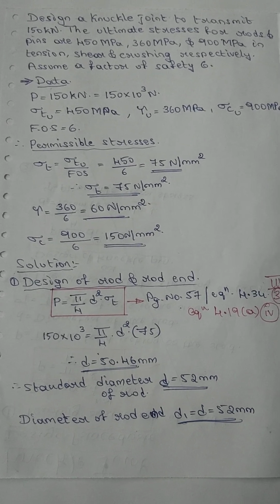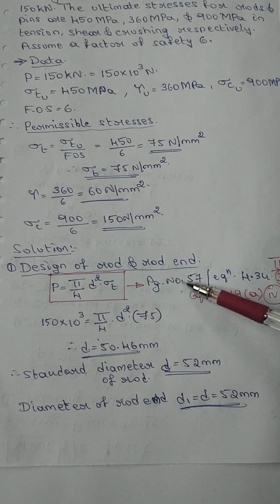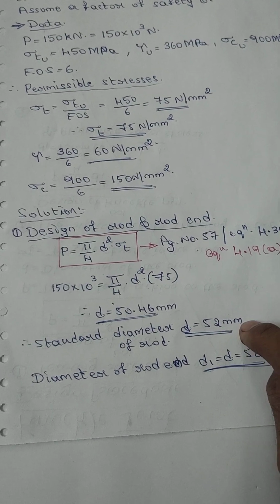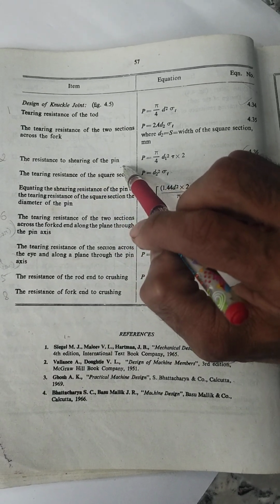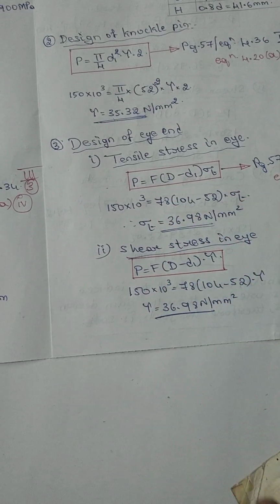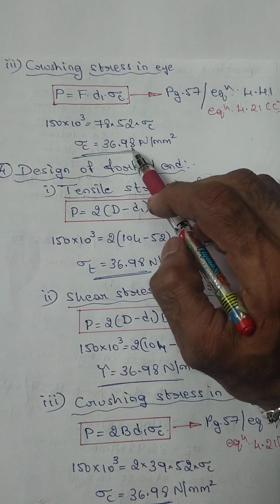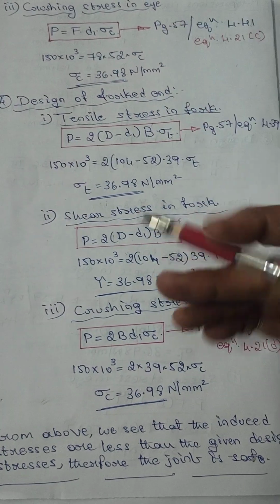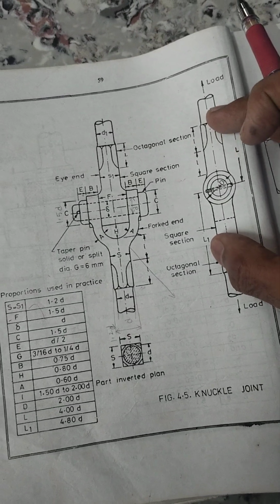For Mechanical and Automobile Engineering.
A knuckle joint is a mechanical joint that connects two rods or components, typically under tensile load, allowing for a limited amount of angular movement.